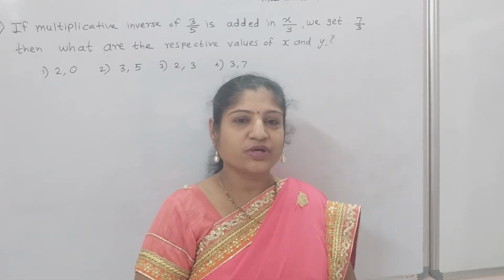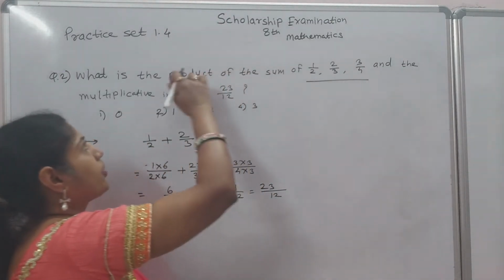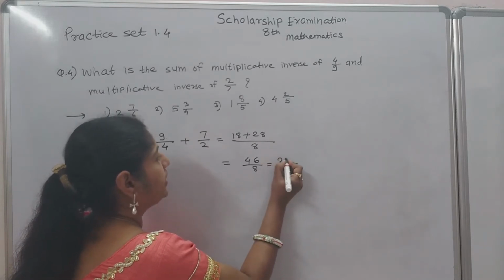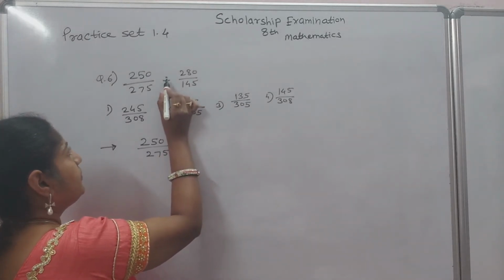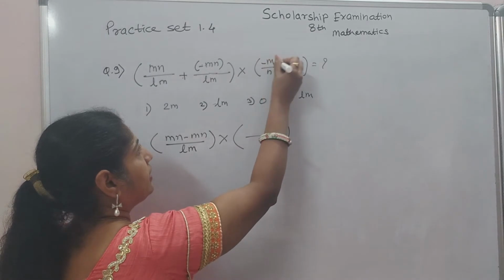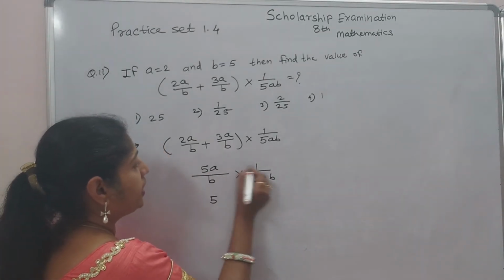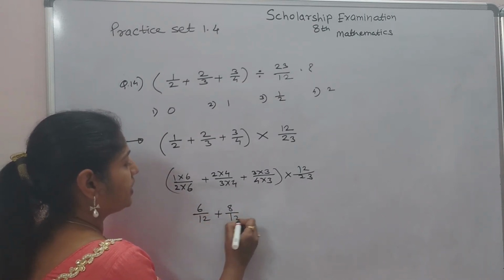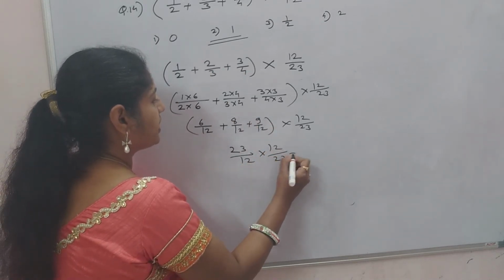Practice Set 1.4: Additive Inverse and Multiplicative Inverse